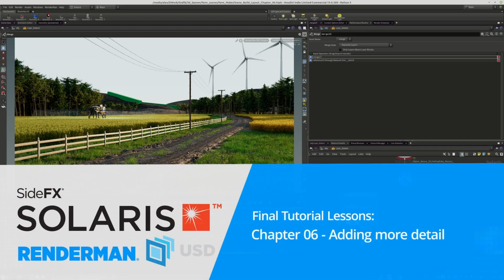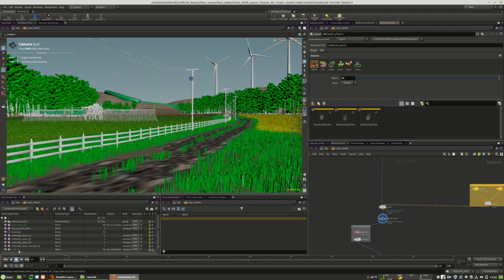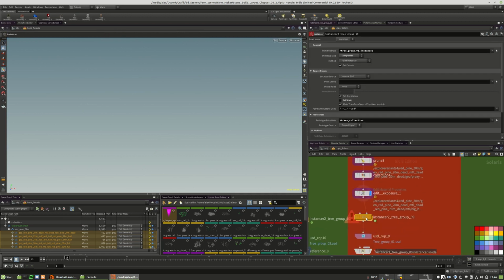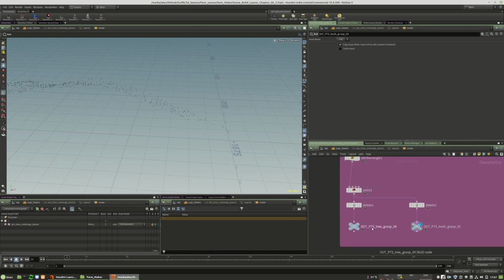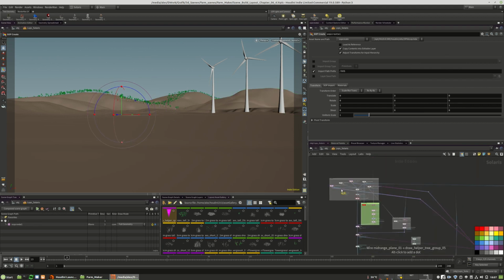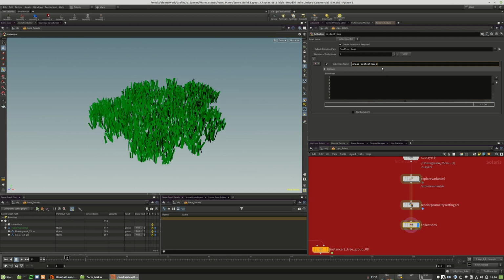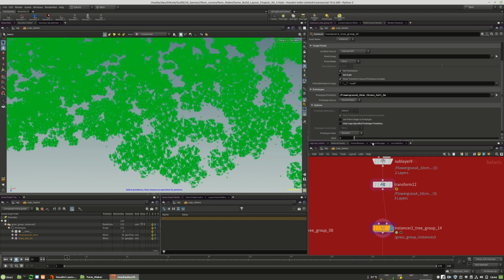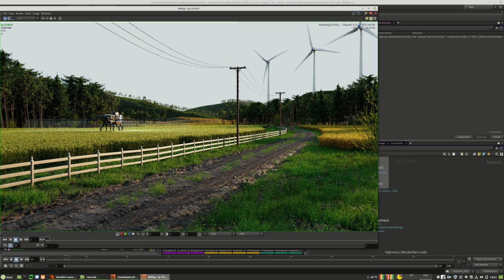Houdini Solaris for RenderMan | Project | Farm Build 6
Learn how to populate the foreground with more details as well as place more trees and grass in the background.